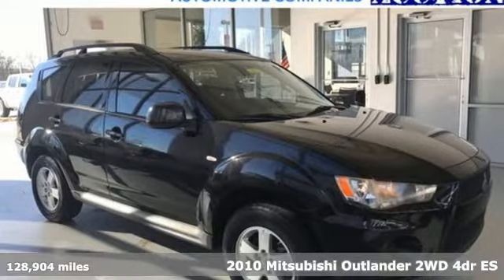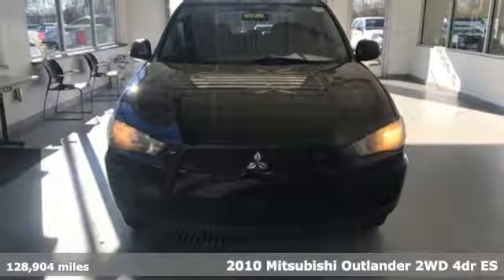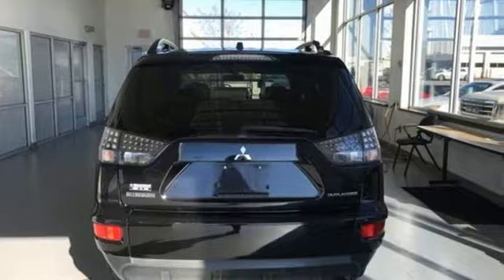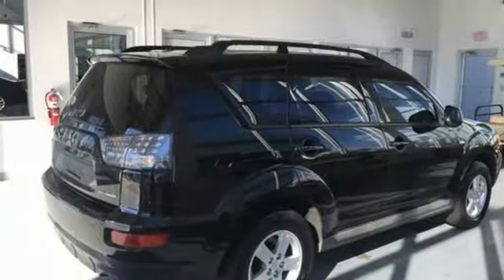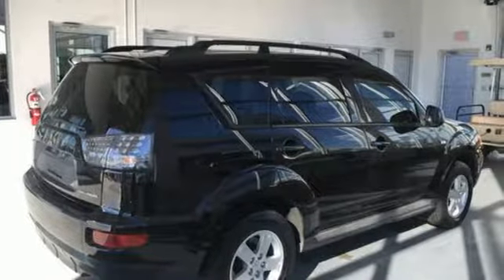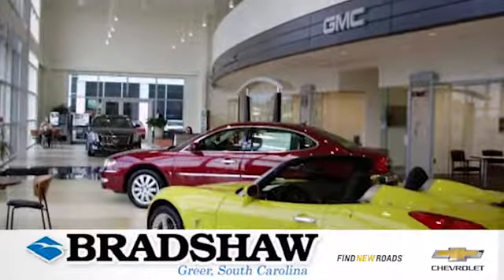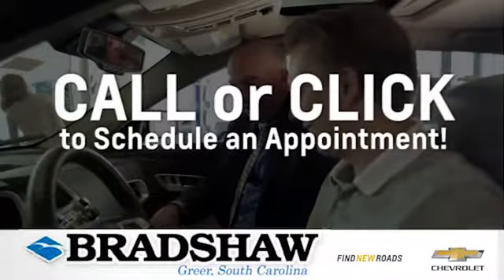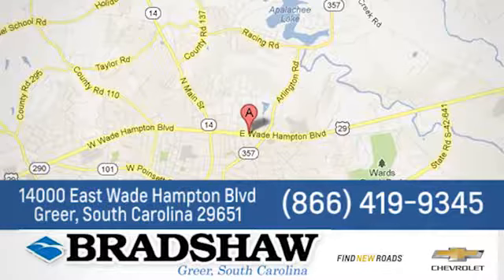Used 2010 Mitsubishi Outlander Greenville SC Greer, SC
Year: 2010
Make: Mitsubishi
Model: Outlander
Trim: ES
Engine: 2.4L 4-Cylinder SMPI DOHC
Transmission: CVT with Sportronic
Color: Black
Interior: Black
Mileage: 128904
Stock #: RJ63751A
VIN: JA4AS2AW0AZ017403
Recent Arrival! Labrador Black 2010 Mitsubishi Outlander ES KBB Fair Market Range High: $6,573 **GREAT CONDITION**. 21/27 City/Highway MPGbrbrbr

Address:
14000 East Wade Hampton Blvd